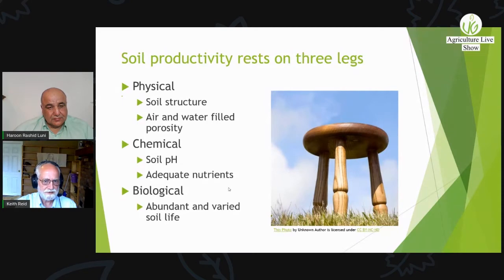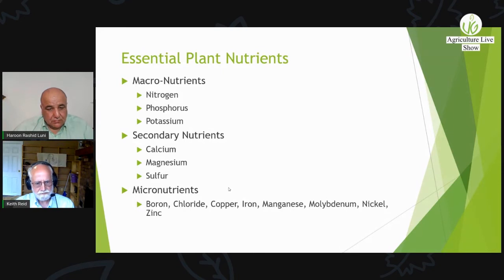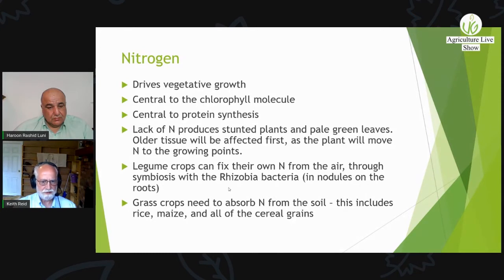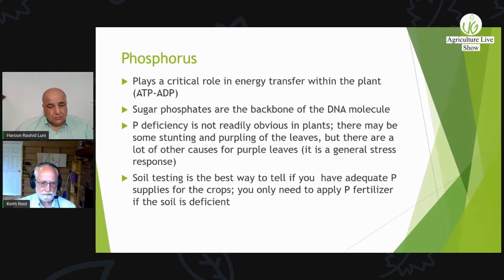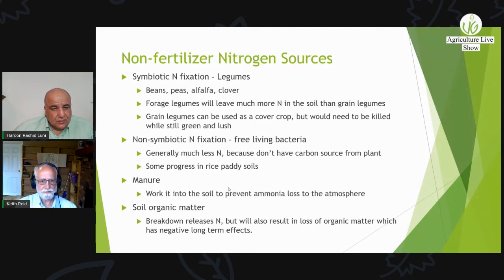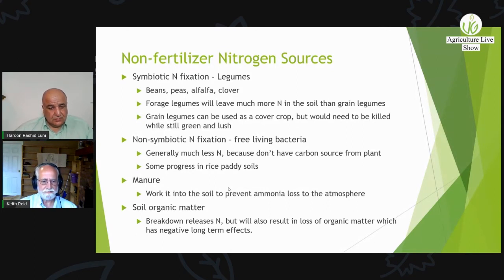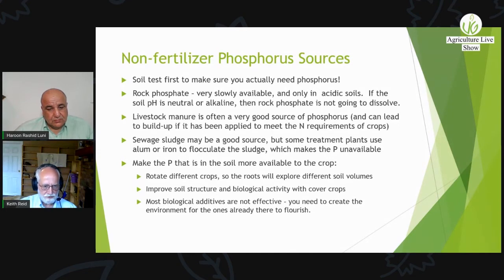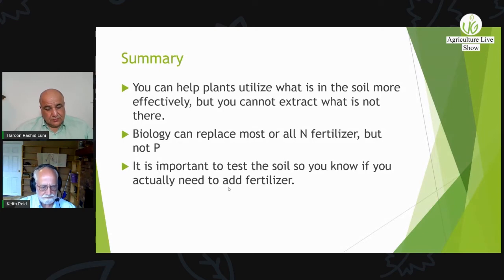how to increase soil fertility | kieth reid | haroon rashid luni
Soil science is the study of soil as a natural resource on the surface of the Earth including soil formation, classification and mapping; physical, chemical, biological, and fertility properties of soils; and these properties in relation to the use and management of soils.[1]

Sometimes terms which refer to branches of soil science, such as pedology (formation, chemistry, morphology, and classification of soil) and edaphology (how soils interact with living things, especially plants), are used as if synonymous with soil science. The diversity of names associated with this discipline is related to the various associations concerned. Indeed, engineers, agronomists, chemists, geologists, physical geographers, ecologists, biologists, microbiologists, silviculturists, sanitarians, archaeologists, and specialists in regional planning, all contribute to further knowledge of soils and the advancement of the soil sciences.[1]

Soil scientists have raised concerns about how to preserve soil and arable land in a world with a growing population, possible future water crisis, increasing per capita food consumption, and land degradation.[2]

Contents
Fields of study

Soil occupies the pedosphere, one of Earth's spheres that the geosciences use to organize the Earth conceptually. This is the conceptual perspective of pedology and edaphology, the two main branches of soil science. Pedology is the study of soil in its natural setting. Edaphology is the study of soil in relation to soil-dependent uses. Both branches apply a combination of soil physics, soil chemistry, and soil biology. Due to the numerous interactions between the biosphere, atmosphere and hydrosphere that are hosted within the pedosphere, more integrated, less soil-centric concepts are also valuable. Many concepts essential to understanding soil come from individuals not identifiable strictly as soil scientists. This highlights the interdisciplinary nature of soil concepts.
Research
Dependence on and curiosity about soil, exploring the diversity and dynamics of this resource continues to yield fresh discoveries and insights. New avenues of soil research are compelled by a need to understand soil in the context of climate change,[3][4] greenhouse gases, and carbon sequestration.[3] Interest in maintaining the planet's biodiversity and in exploring past cultures has also stimulated renewed interest in achieving a more refined understanding of soil.